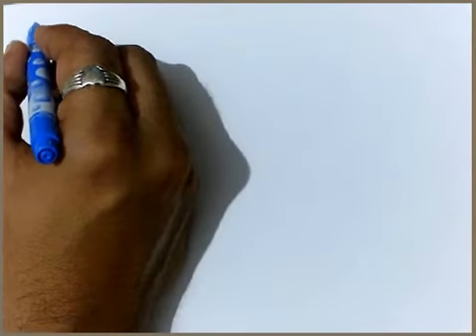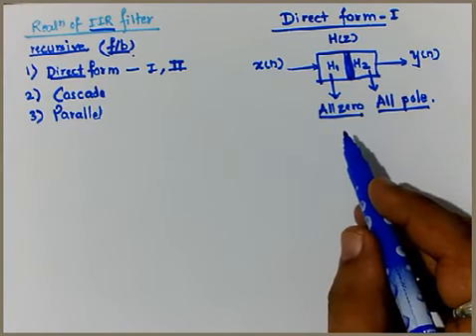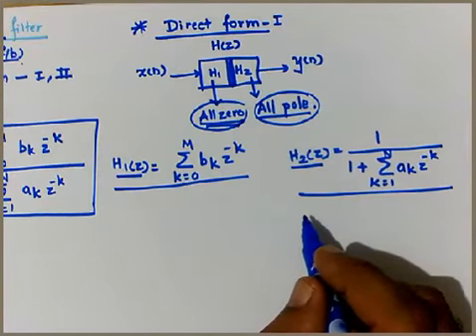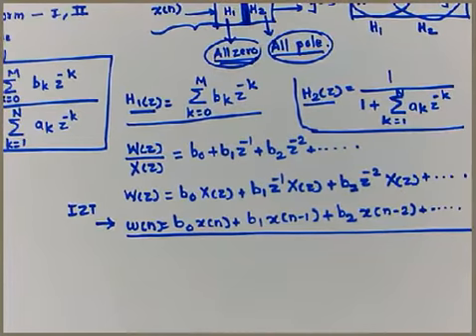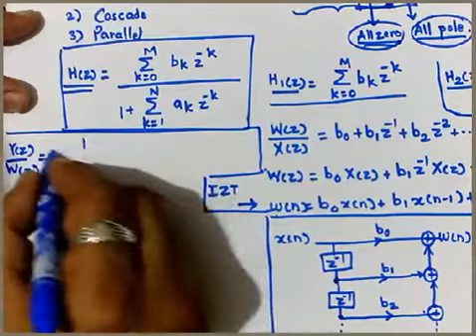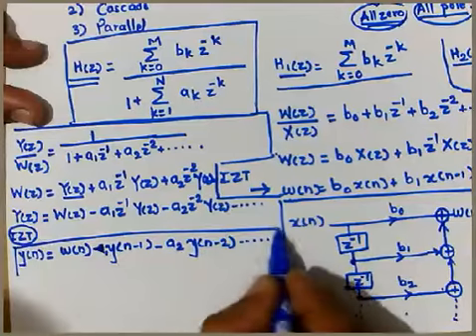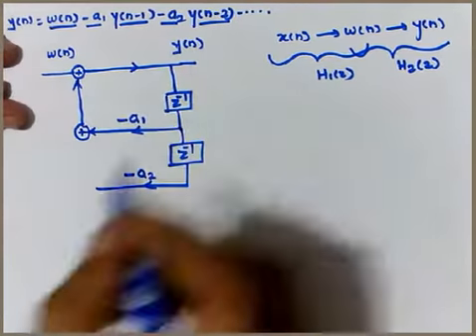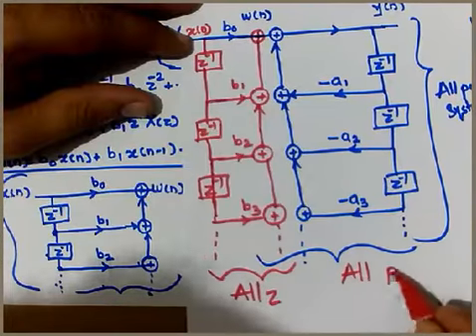Direct form-I & Direct form-II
This video explains about the aspects of Direct form-I & Direct form-II for realization of IIR filter.It also focusing on the numerical based on the same concept.